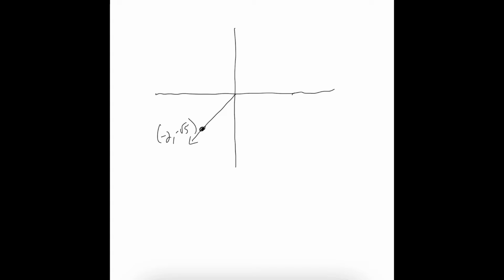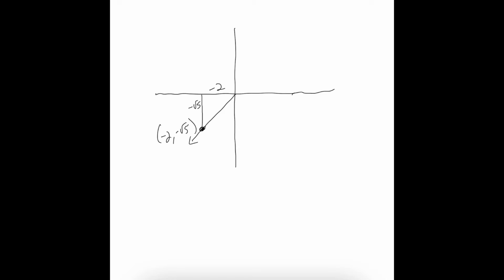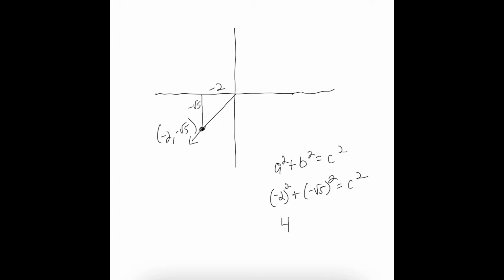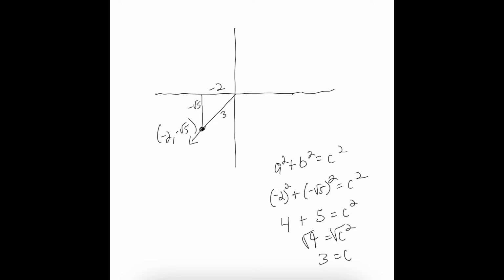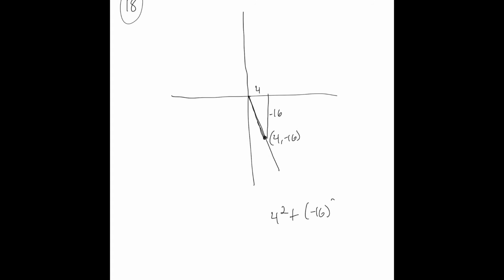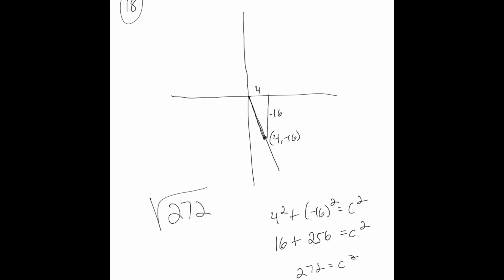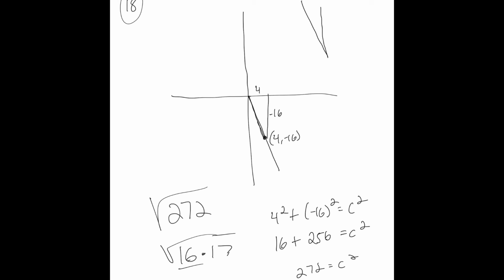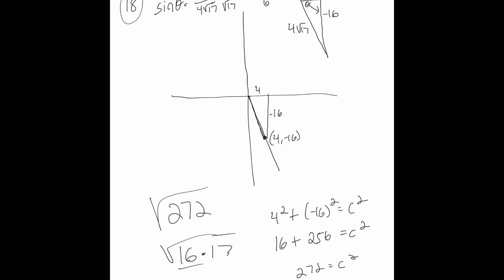Trig Ratios #18-19